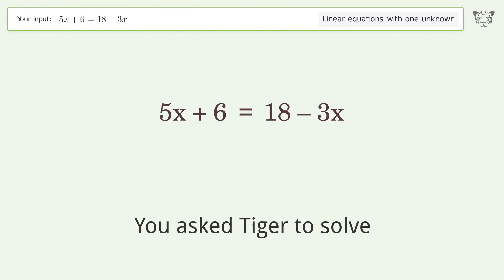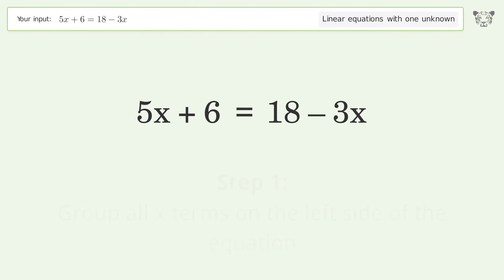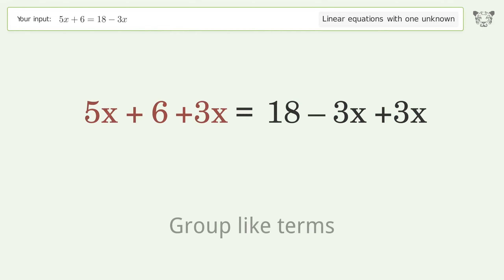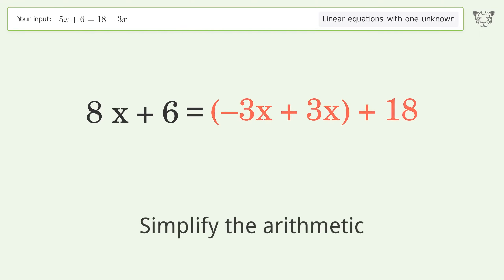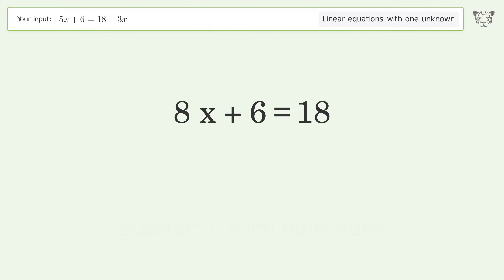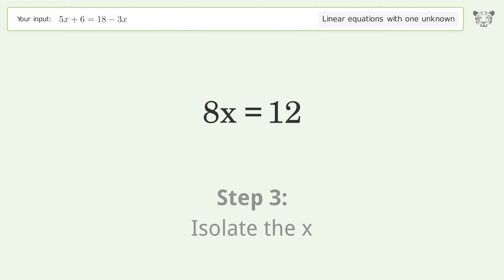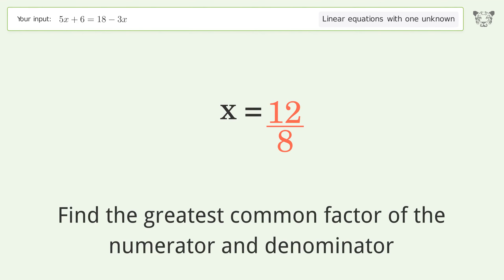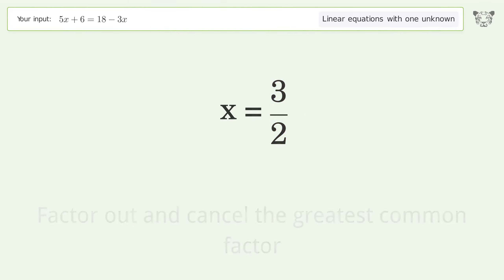Solve 5x+6=18-3x: Linear Equation Video Solution | Tiger Algebra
Struggling with 5x+6=18-3x? Watch our step-by-step video on Tiger Algebra to master this linear equation effortlessly.